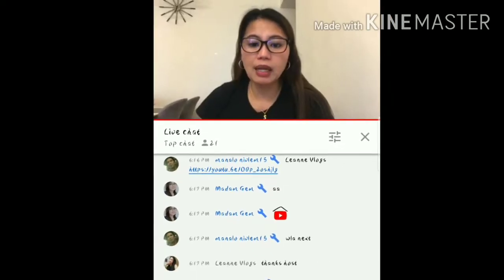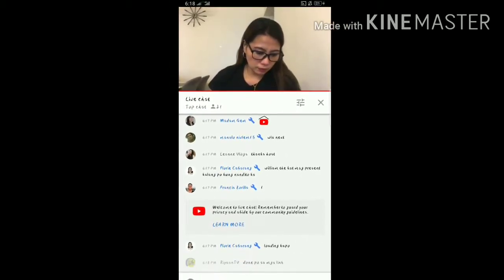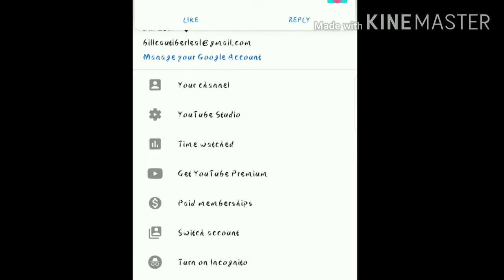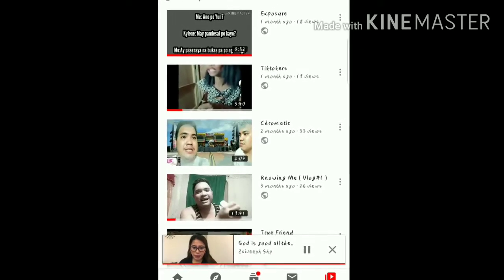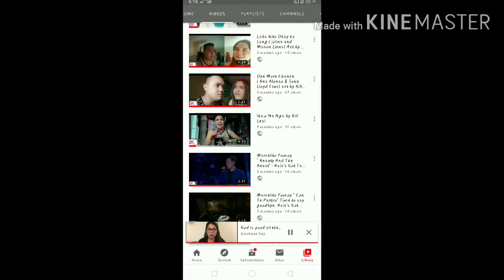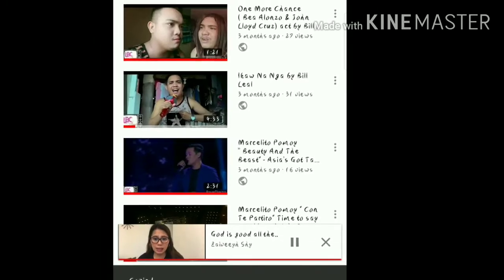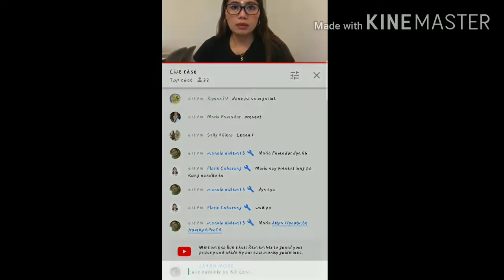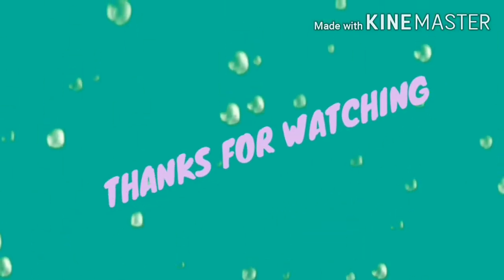How to Copy and Paste Link during Live Stream